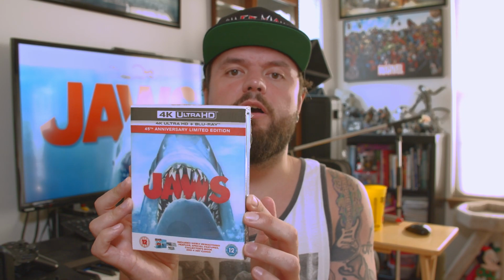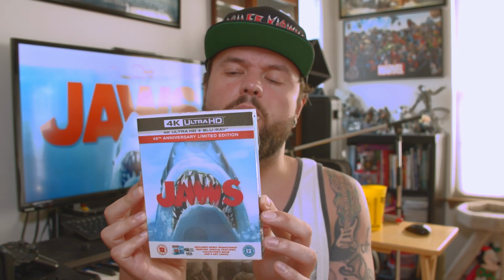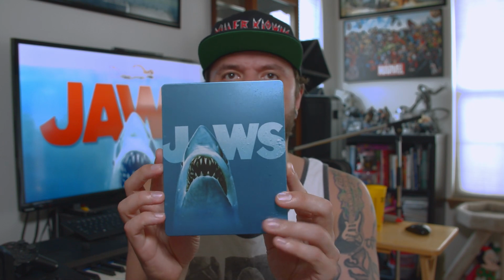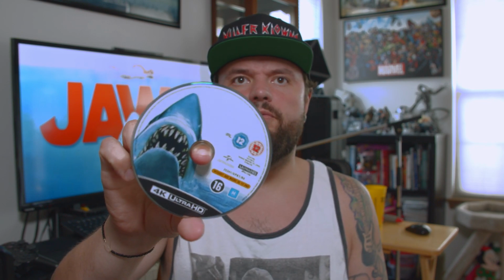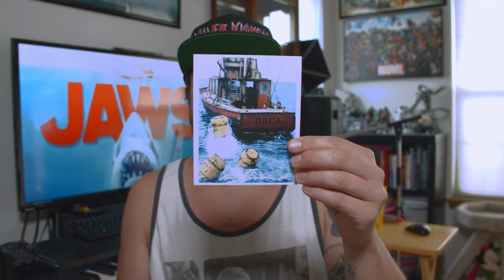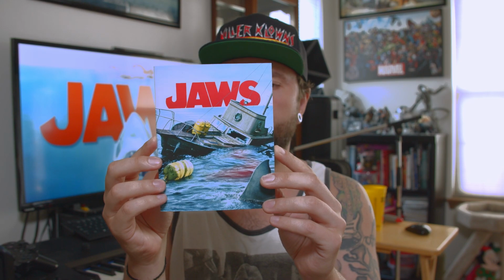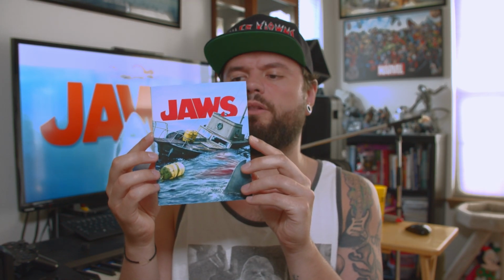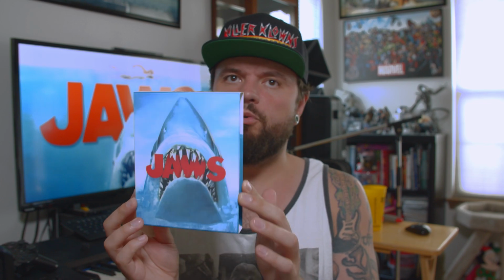JAWS 45th Anniversary 4K Steelbook Zavvi Exclusive Unboxing